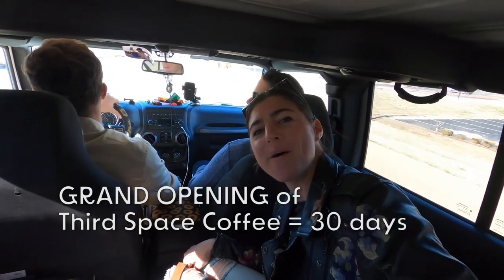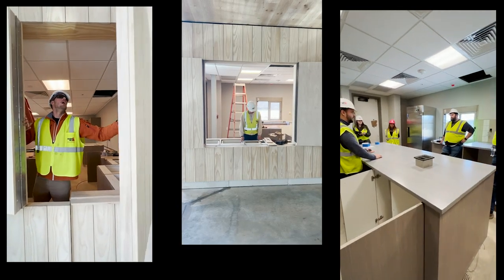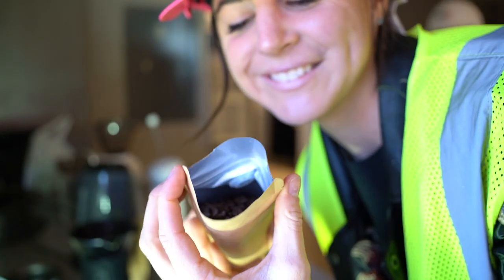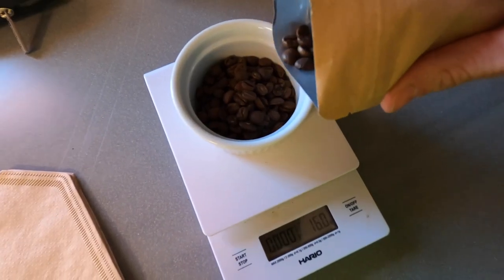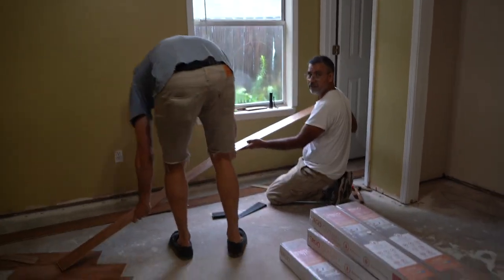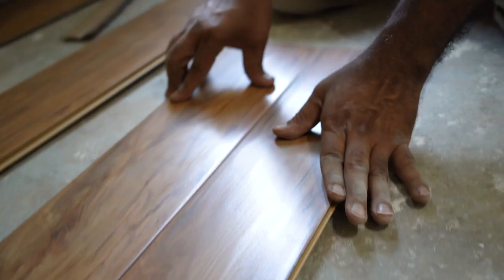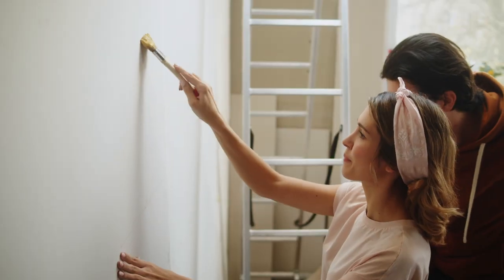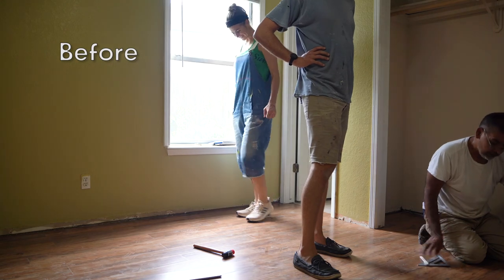Opening a Coffee Shop and Renovating a House All in the First Year of Marriage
In this vlog you get a look inside of my new coffee shop, Third Space Coffee, in bentonvillearkansas as we check on the space and have a coffee tasting. Then we take our caffeinated selves over to my investmentproperty to add laminate wood floors and rip out the carpet. Our neighbor and friend, Sly, is an expert in renovationproject and handyman experience. He has been a HUGE help in our first renovation project. And yes, we are opening a new brick and mortar business AND renovating a home all within the first six months of marriage...technically we took on these challenges months before getting married but it's wild to start life together in this way!